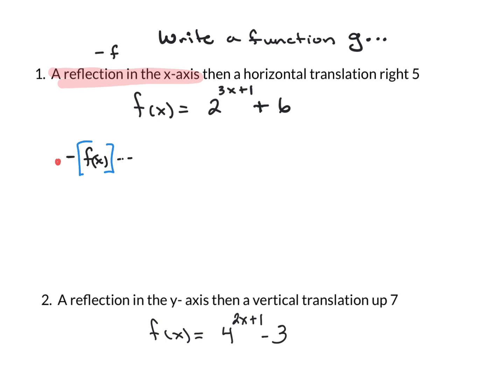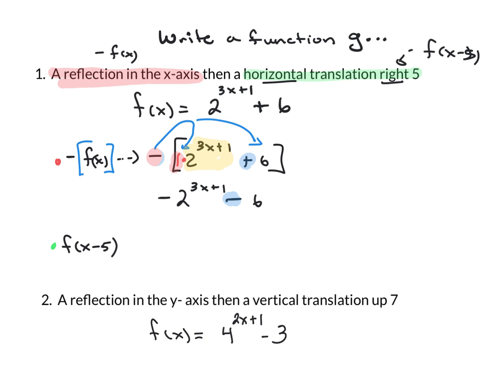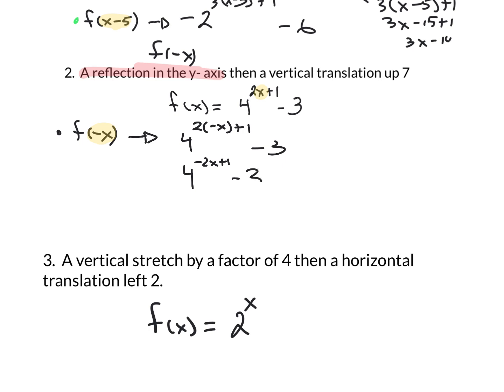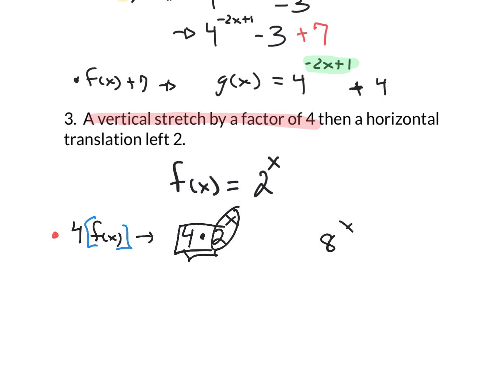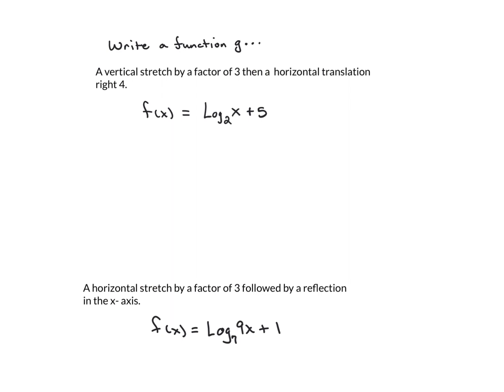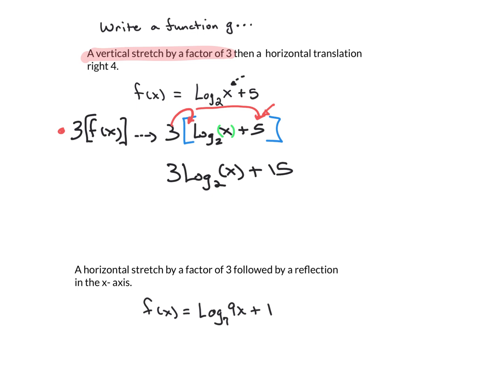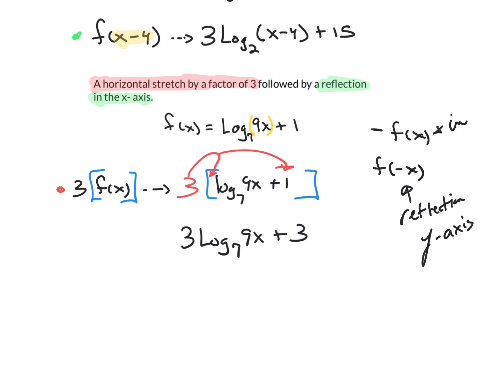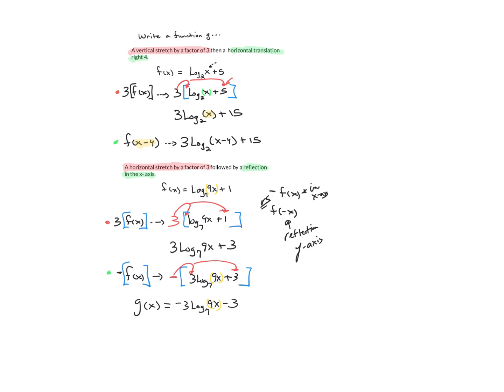Transformations- logs and exponential .mp4